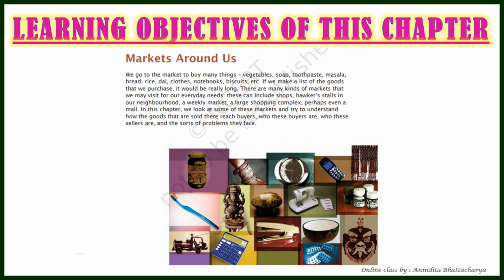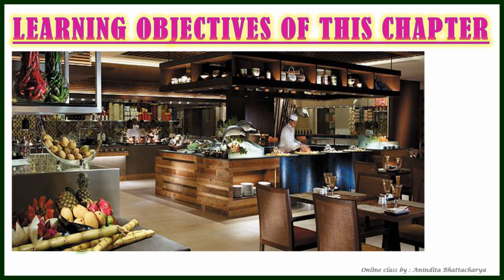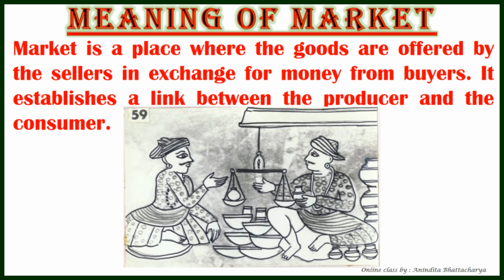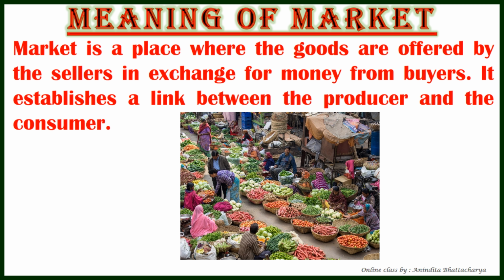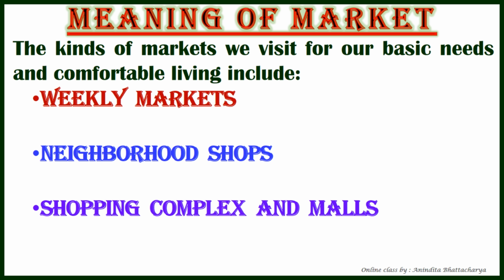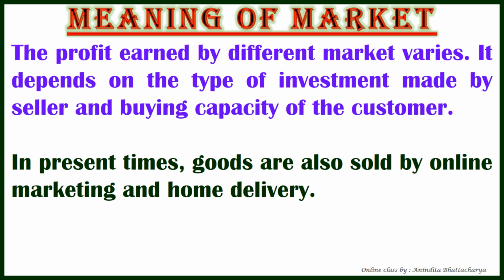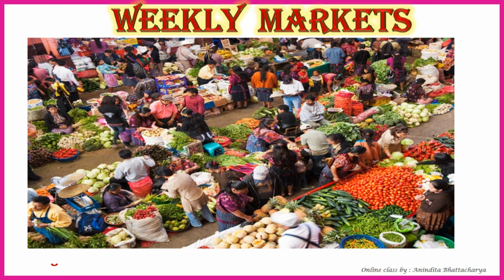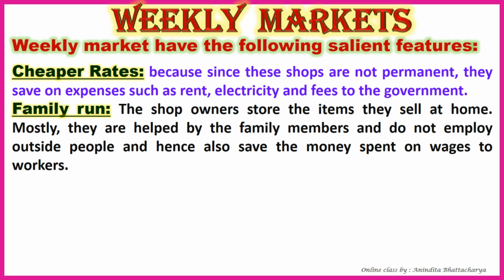Markets Around Us Class 7 Chapter 7 Civics Part 1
Markets Around Us   Class 7 Chapter 7 Civics
Meaning of Market
Types of Market
    Weekly  markets
    Neighborhood  shops
    Shopping  complex  and  malls